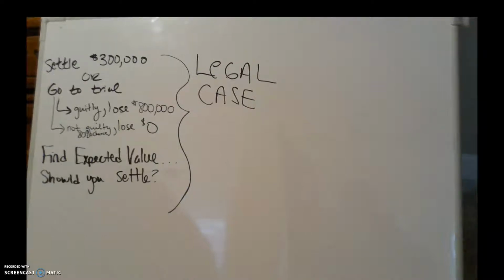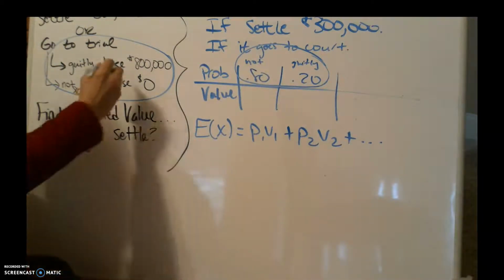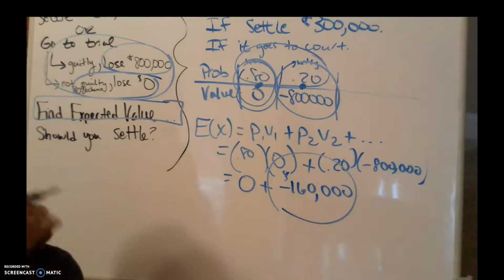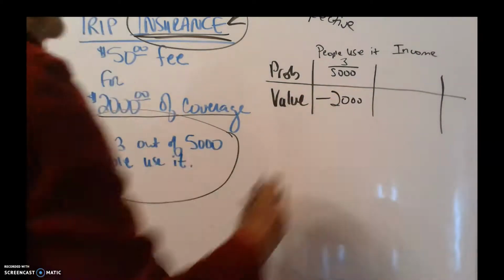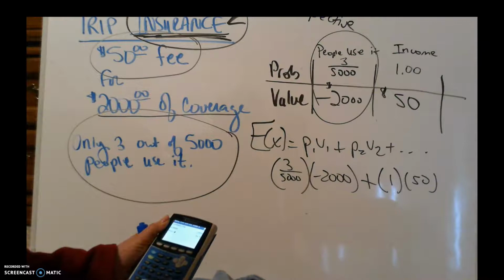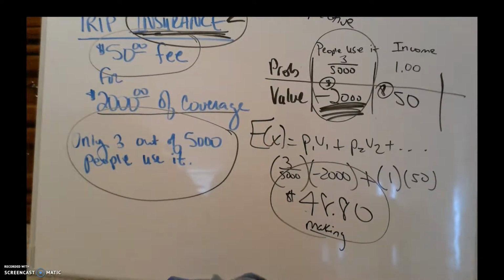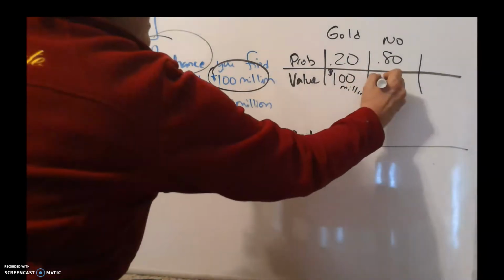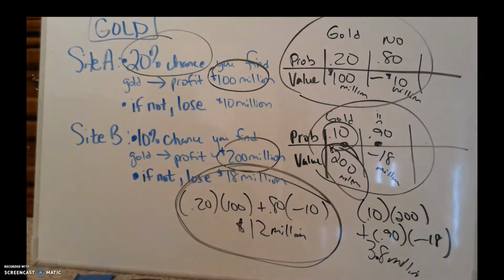Expected Value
How to find Expected Value